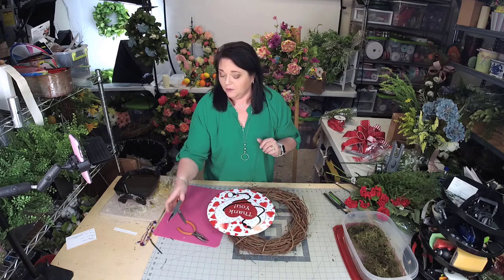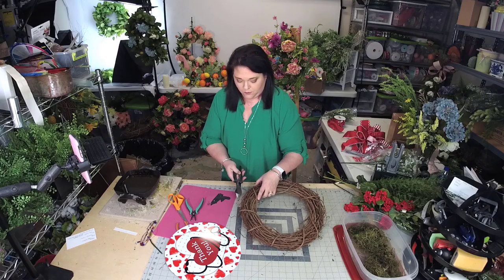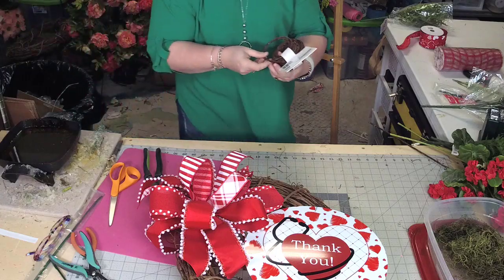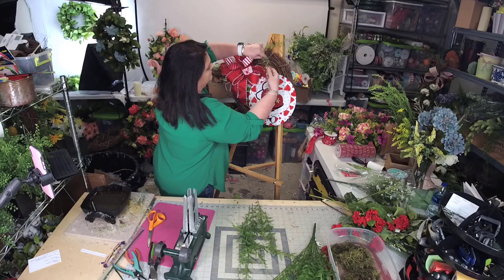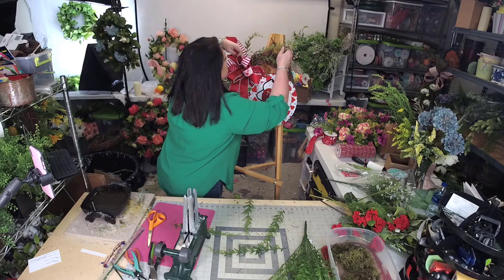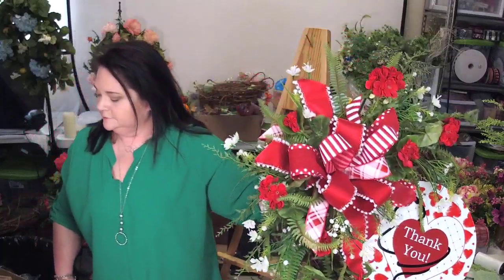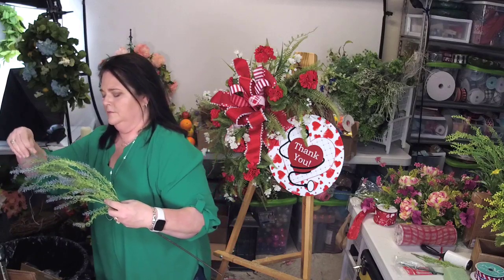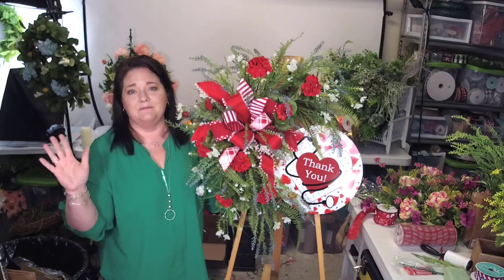Healthcare Hero Thank You Appreciation Wreath for Door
Today in the wreath shop learn to make a healthcare hero "Thank You" appreciation wreath! This wreath is a great idea to make for someone on the front lines of fighting the war!

Geranium Bush - Carolina Pottery
White Filler Flower
Blue Filler Grasses